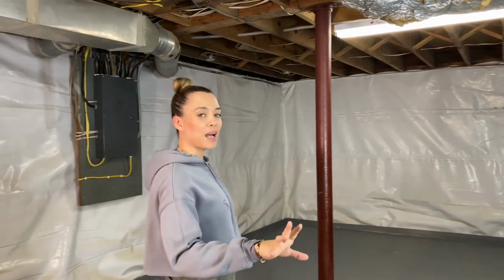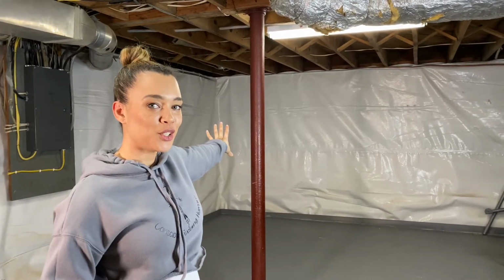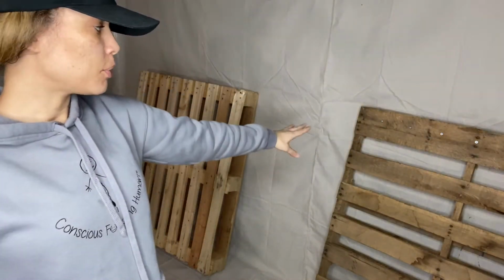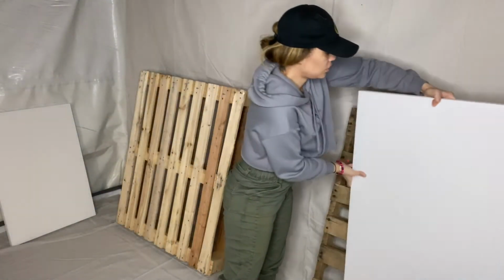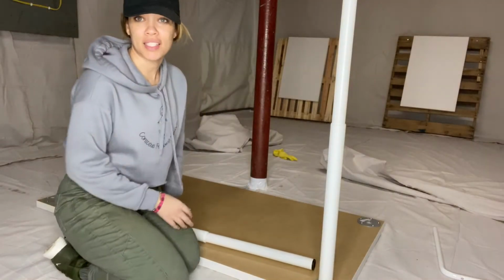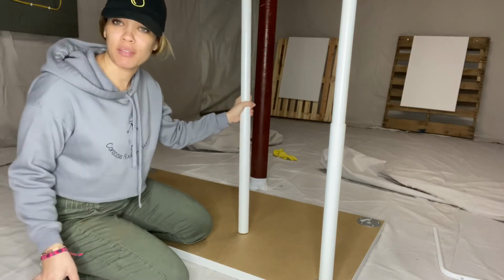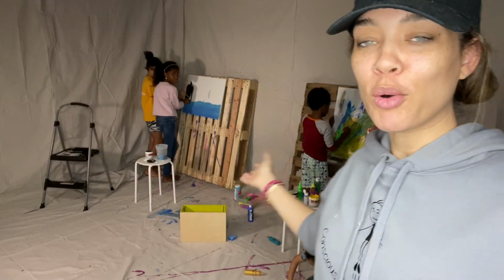How To Make A Paint Splatter Room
I converted a small corner of my basement into a paint splatter space so my kids have a place to be creative and get messy.